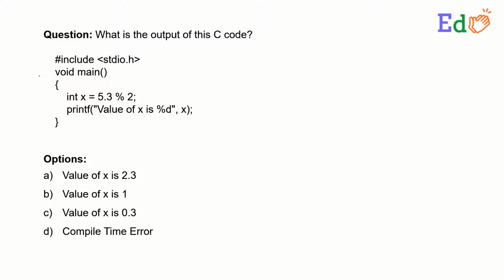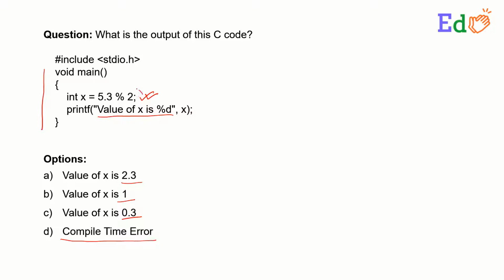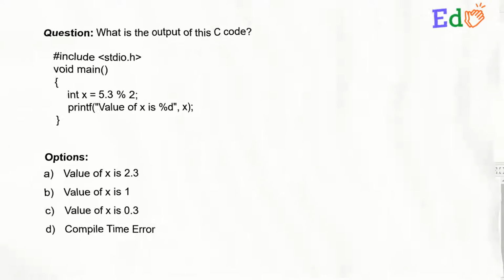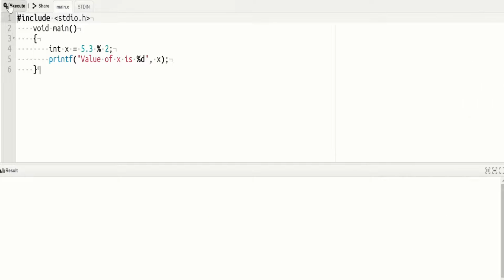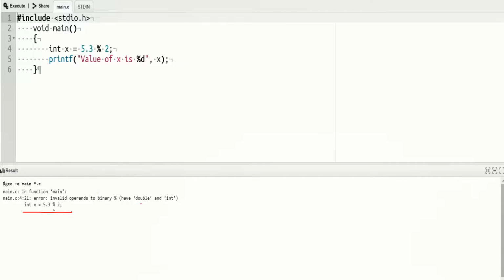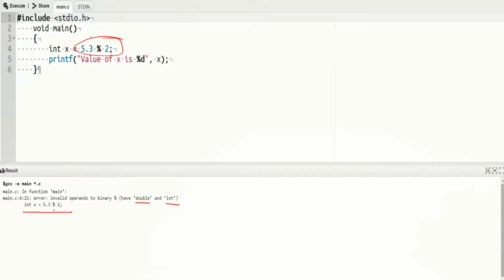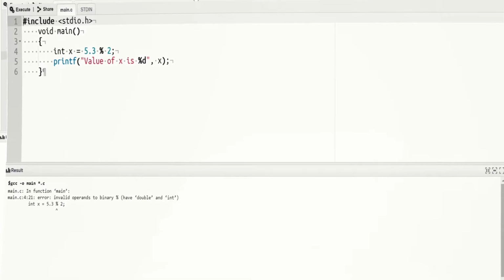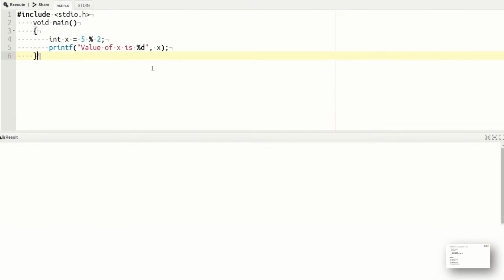What is the output of Language C Program (Use of modulo division) ?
EdCLAP is an educational portal for serving best to the students. Language C Programming is one of the important subjects which contains Question Answers, Lectures Videos and Live Sessions. We keep uploading the videos.